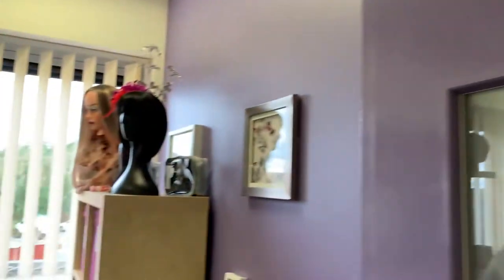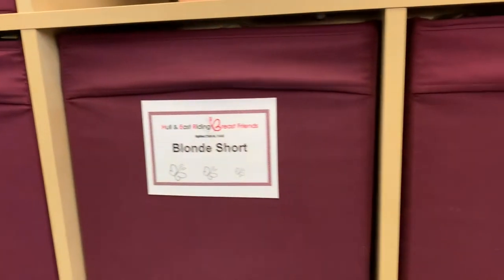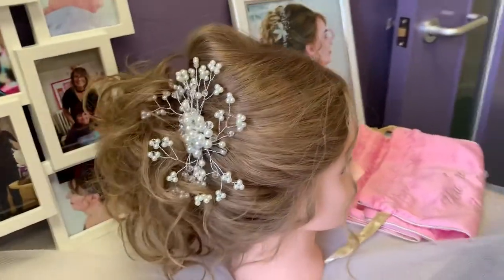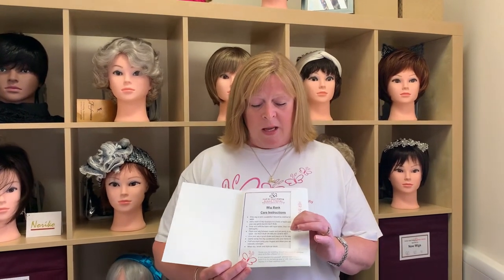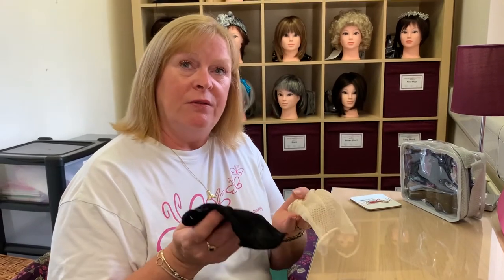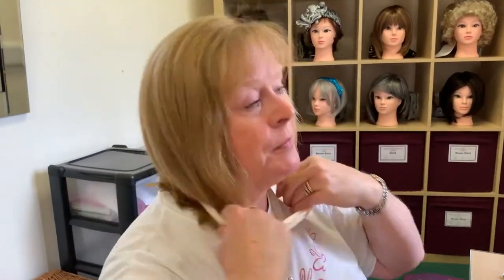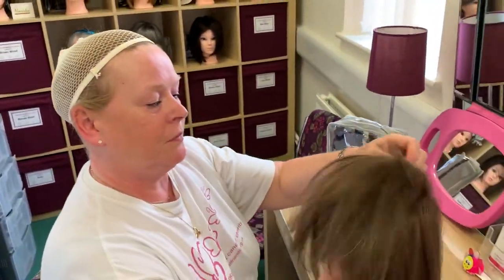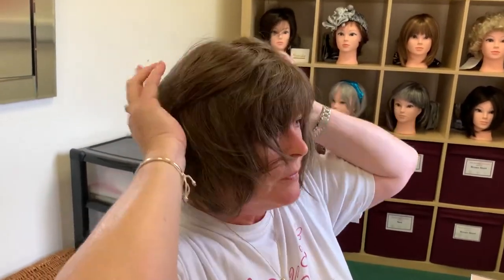HER Breast Friends - Wig Bank Tour & Demo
Hull & East Riding Breast Friends
Wig Bank Tour & Demonstration

Located:
The Octagon
Pod 6
Walker St, Hull
HU3 2RA